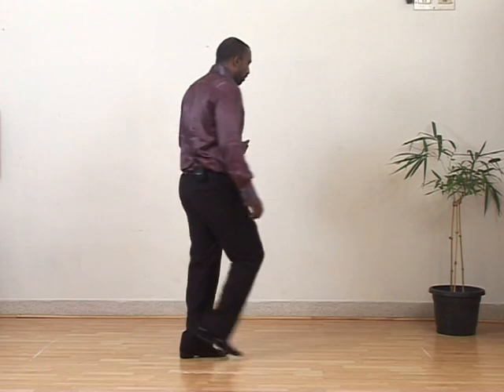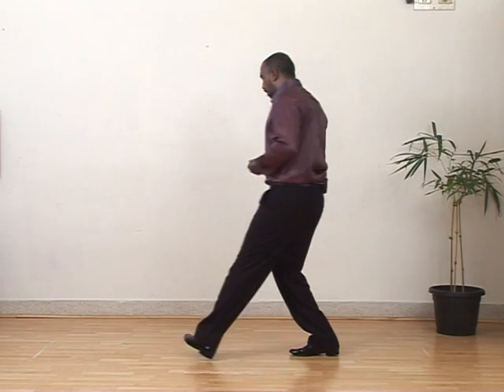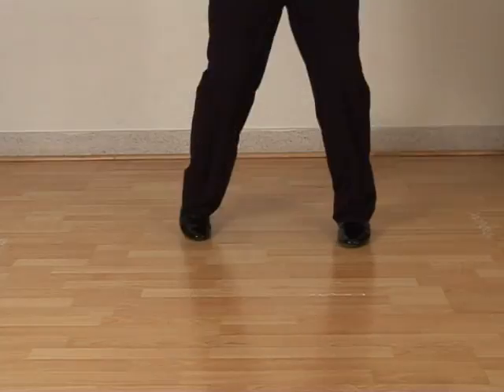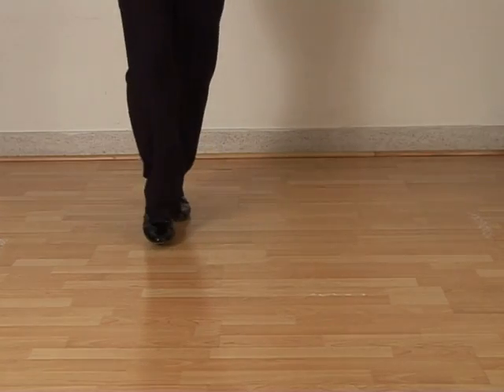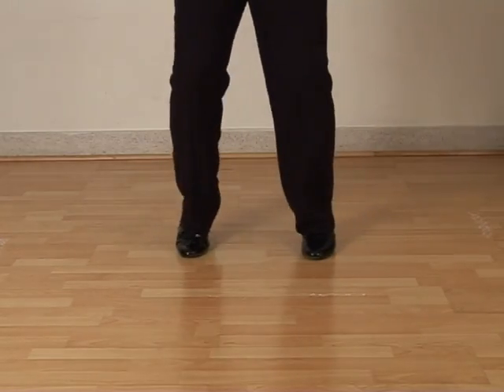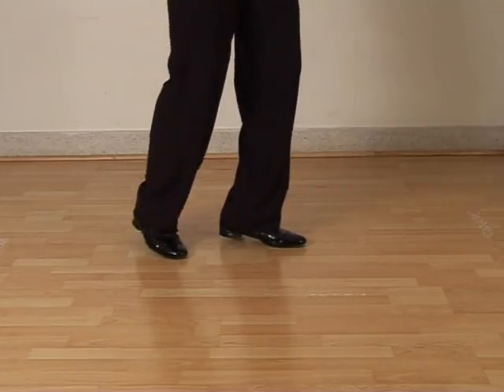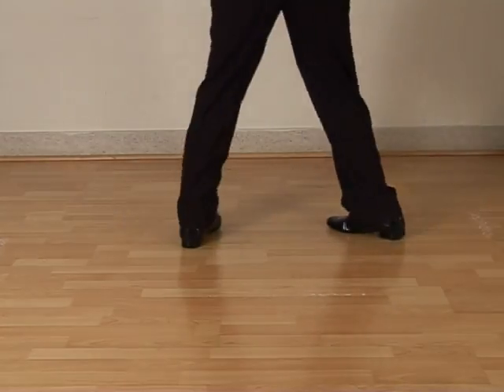prithvi and Ree Art of Dancing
learning Jive